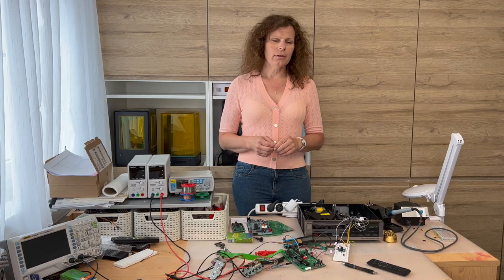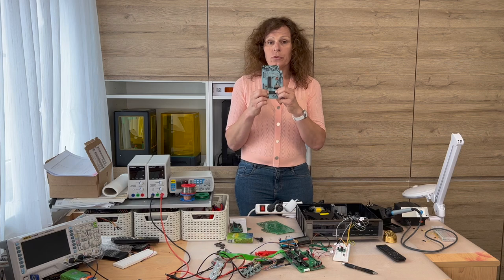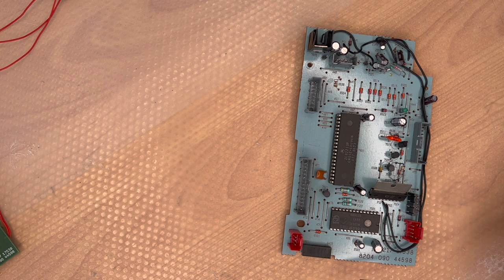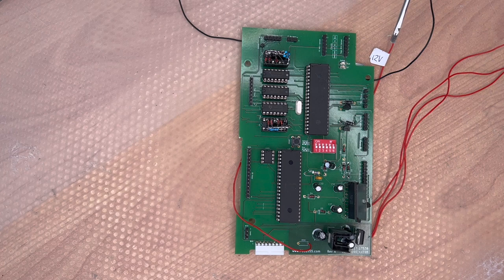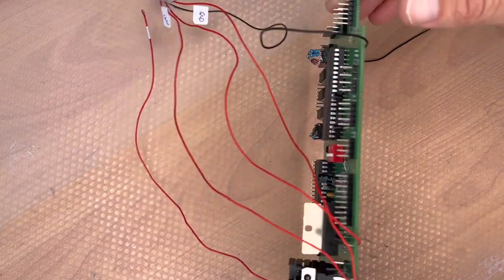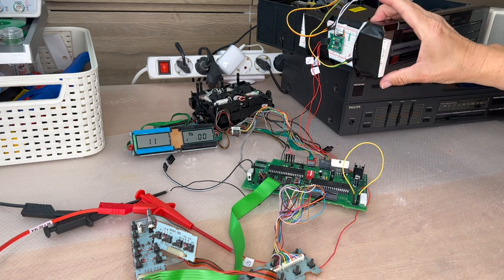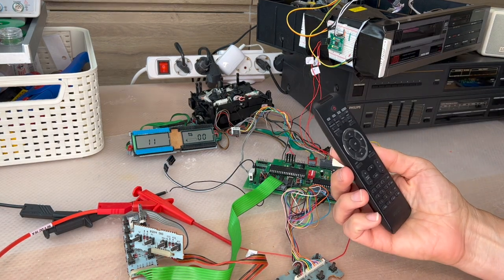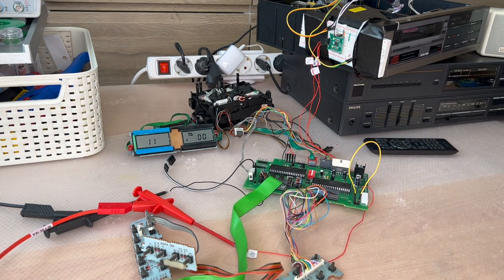Philips CD555 Mods - new controller for a Philips CDM2 CD-Drive, Part #1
This series of videos are about some modifications regarding the vintage Philips CD555 Sound Machine (Boombox) from 1985/86

In this video I show the progress of developing a new micro-controller board and a micro-controller to control a Philips CDM2 swing arm drive. Of course, I added new features to the CD555 like FTS (Favourite track selection), Shuffle playback, intro-playback and a remote control.

@0:07 Background information
@5:31 Explanation of original processor board of the CD555
@10:47 Early prototype
@11:47 Explanation of new processor board
@16:36 Demonstration

You will also find User Manual, Service Manuals and several other downloads.